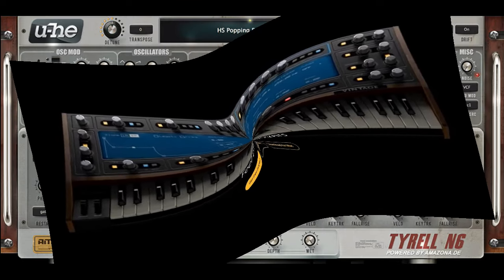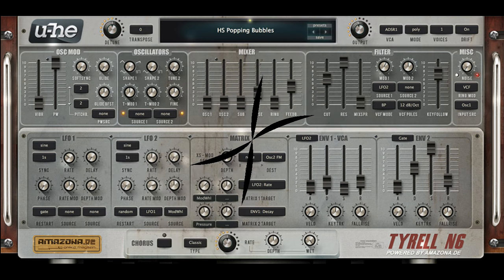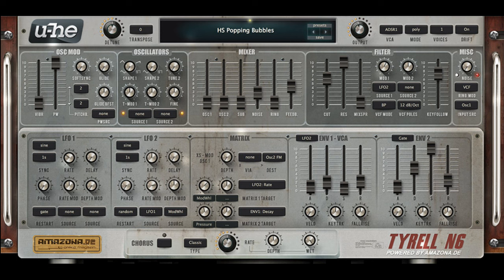Free Behringer Vintage Synth 0r Tyrell N6 UHE? My Choice With Demo